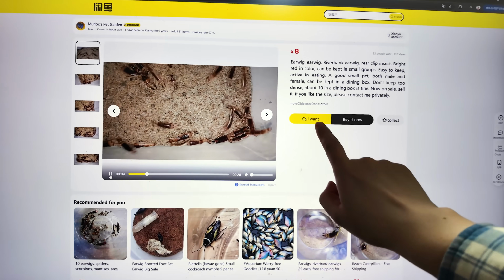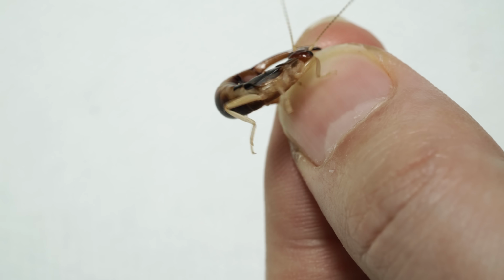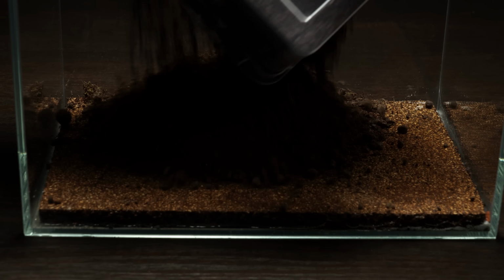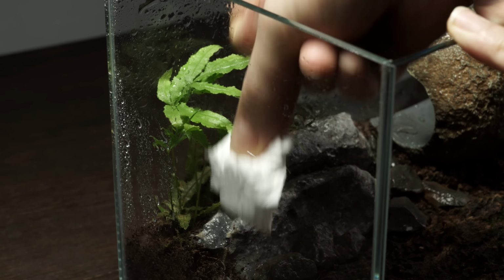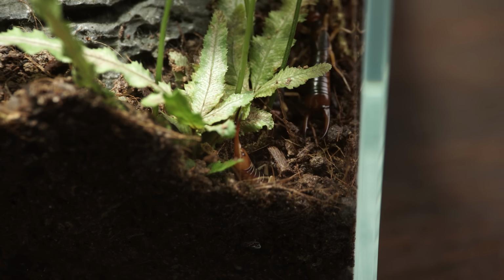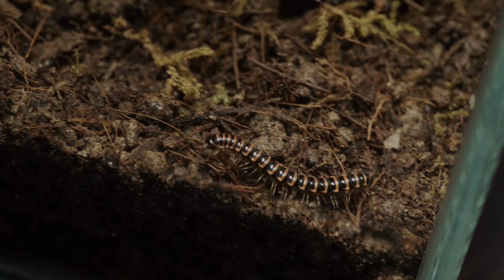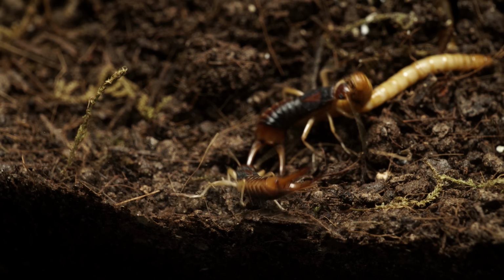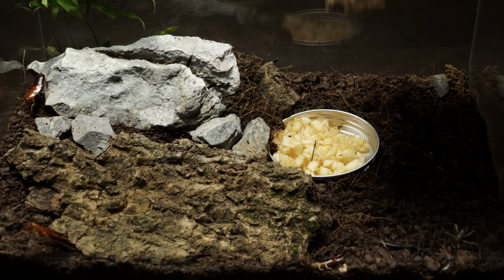I Bought a Pet Earwig (yes, really)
Check out what I found on YouTube - this crazy cool insect called an earwig! It's got these wicked pincers on its tail that it uses to hunt and defend itself. Makes me wonder - would those pincers actually hurt if they pinched you?

Here's the kicker - I got so fascinated that I looked them up and found they're actually sold as pets! So of course I bought a few and set up a little ecosystem for them。

Chapters:
0:00 - Found these cool pets on YouTube
0:16 - Ordered earwigs online
0:26 - Delivery arrived!
0:32 - Unboxing my new bugs
0:53 - Getting up close with the earwigs
1:31 - Gathering supplies for ecosystem
2:19 - Building a simple terrarium
4:56 - Finding them some tank mates
6:01 - Preparing their favorite snacks